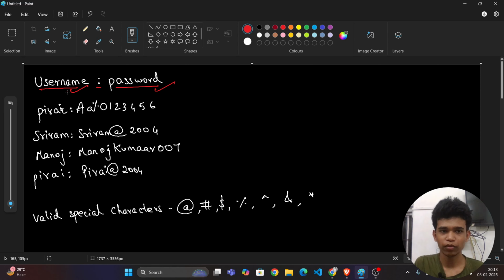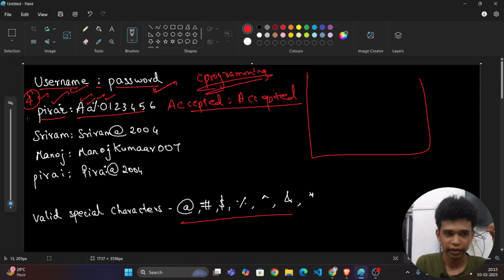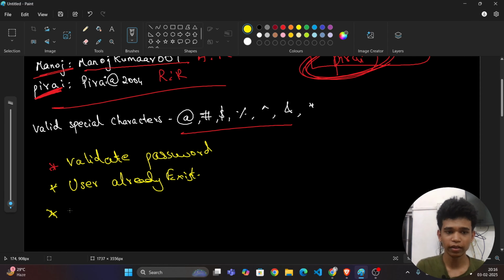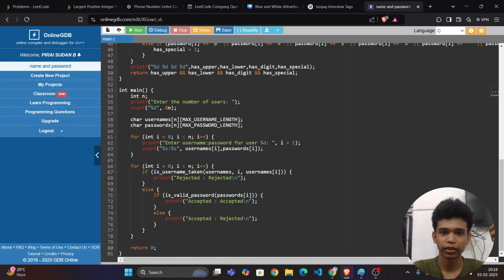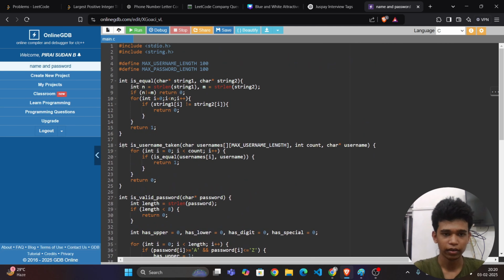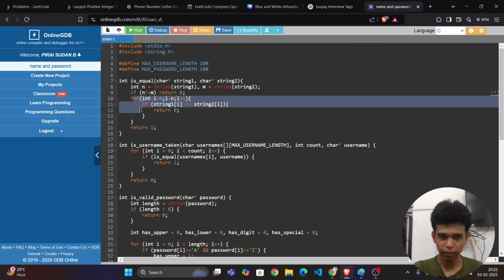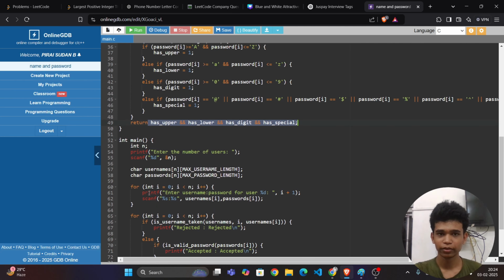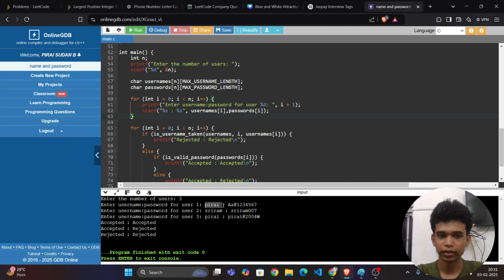Authentication and validation application | Design Question |Half Moon Coder |Programming with Pirai